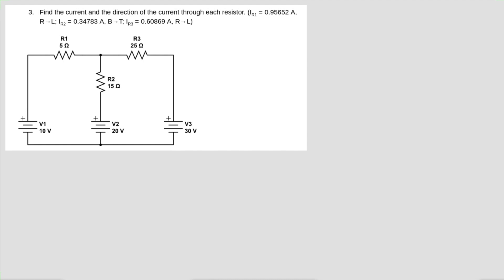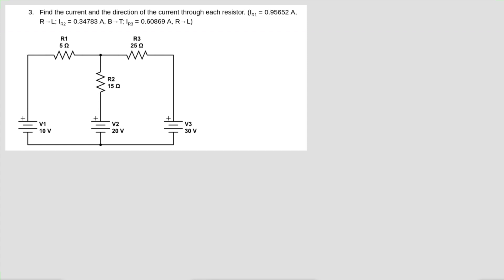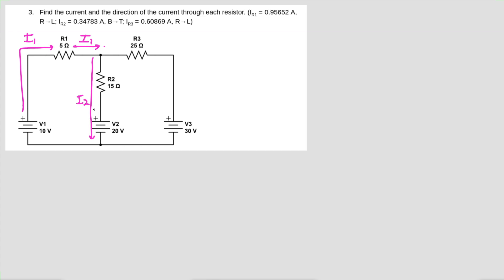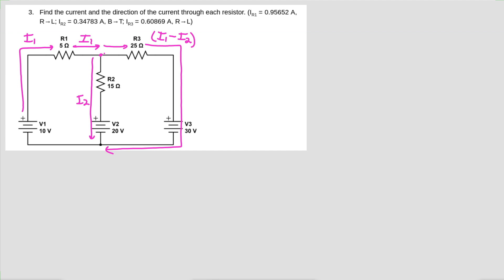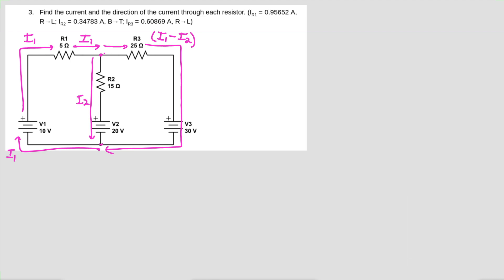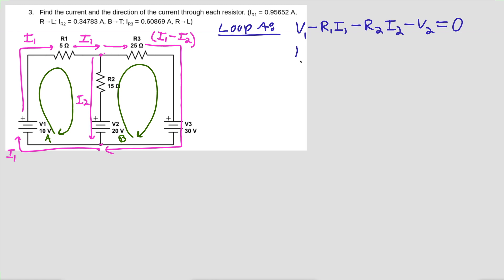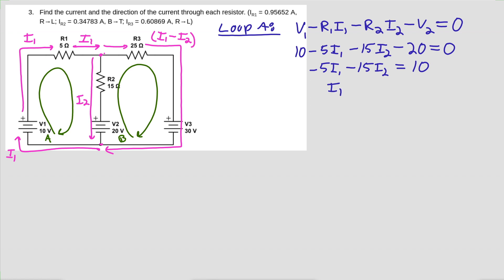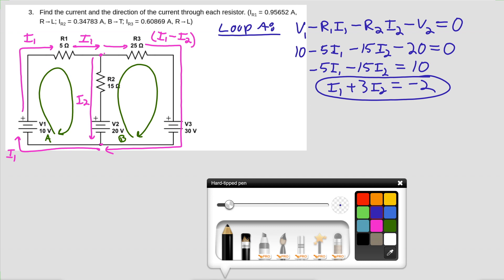Physics II Ch 35 HW 5 Problem 3